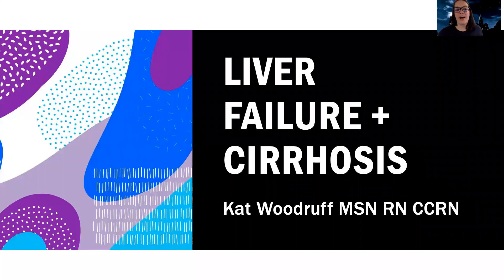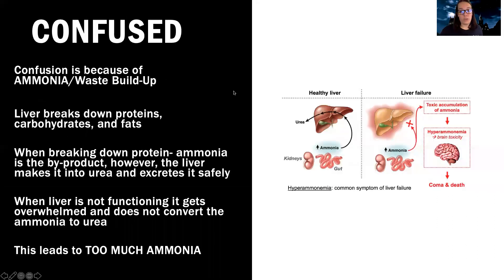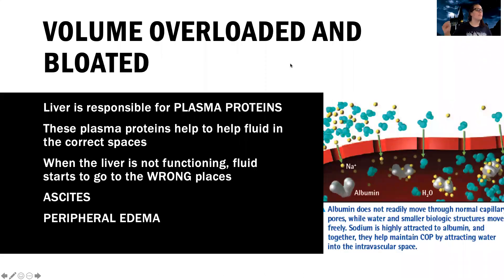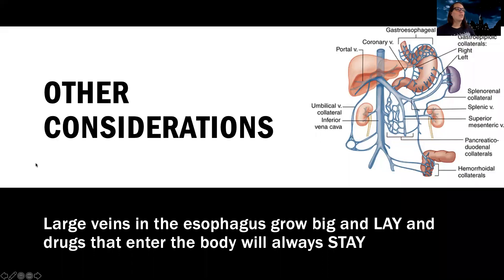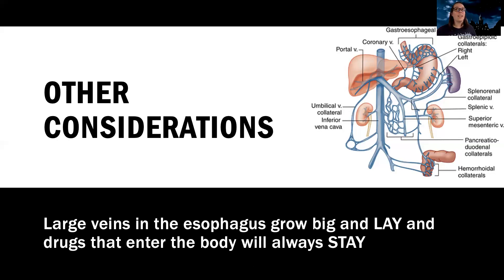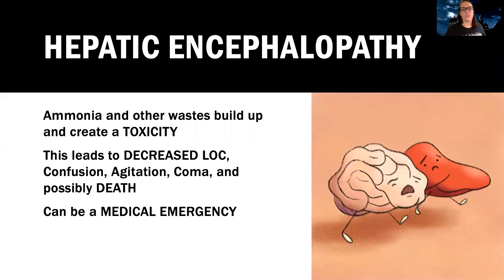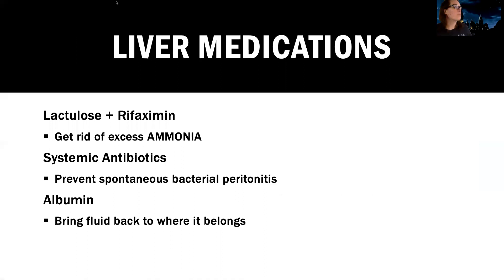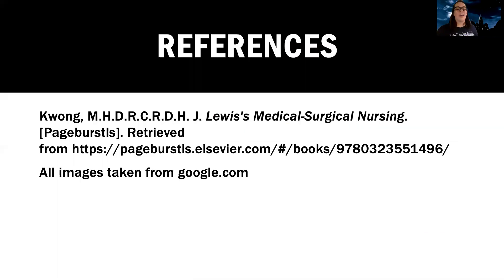Complex: Liver Disease and Cirrhosis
This is a video for those in the complex nursing course to review nursing care and treatment of liver disease and cirrhosis.